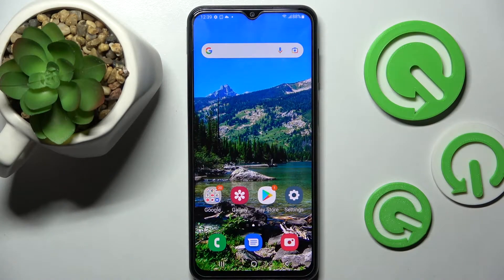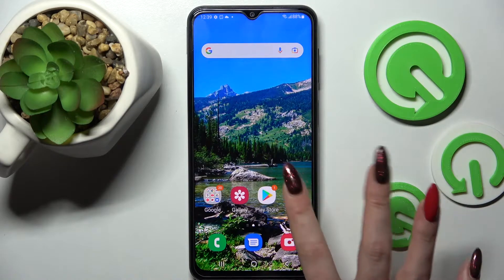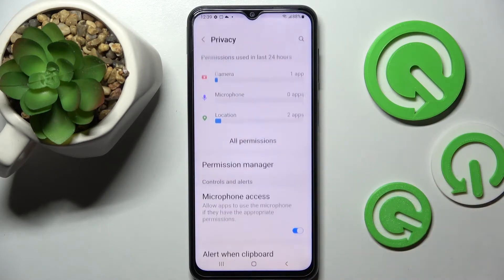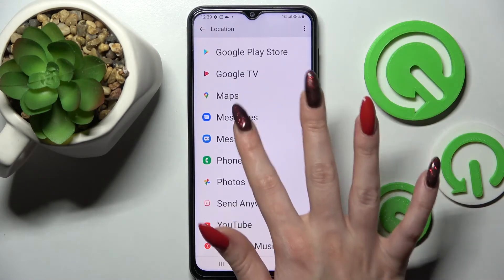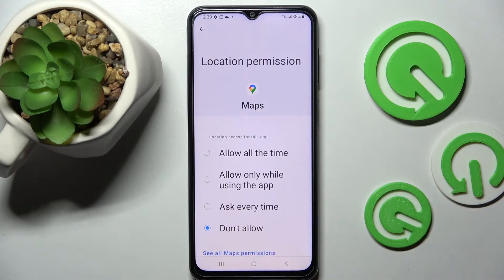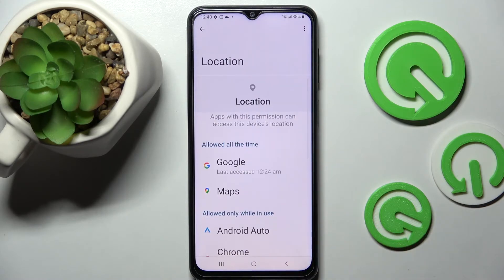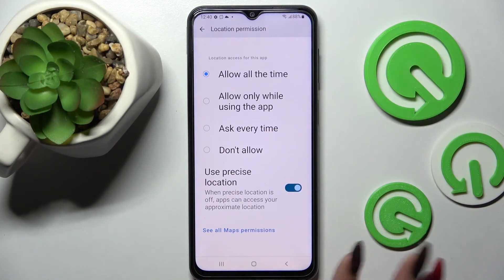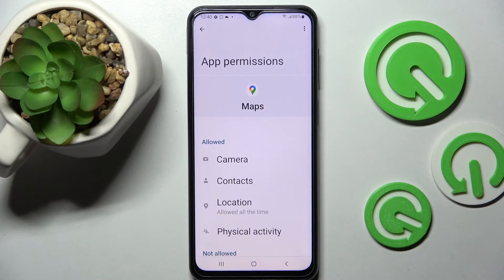How to Change App Permissions on SAMSUNG Galaxy M23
Learn more information about SAMSUNG Galaxy M23:
The Privacy settings category allows you to access the apps Permission manager of your SAMSUNG Galaxy M23 phone. The Permission Manager is the tool that provides you with an opportunity to set up and configure the access permissions for all the apps you have installed on your SAMSUNG Galaxy M23 device. You can allow or restrict the Location, Phone, Camera access, and many many more.

How to operate permission manager on SAMSUNG Galaxy M23? How to alter the app permissions on SAMSUNG Galaxy M23? How to configure app permissions on SAMSUNG Galaxy M23?